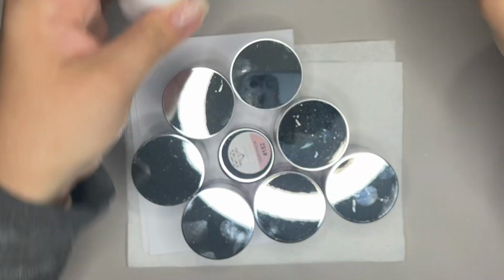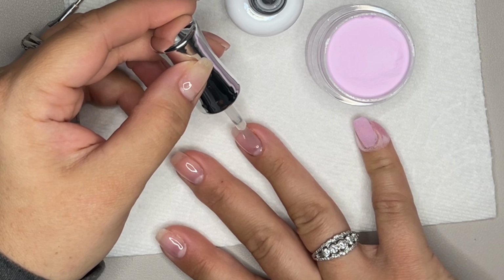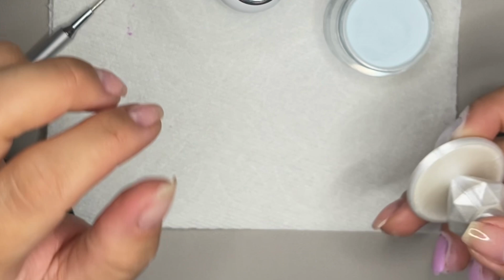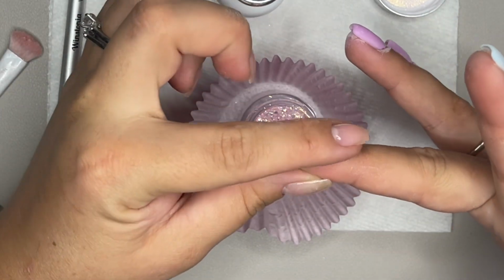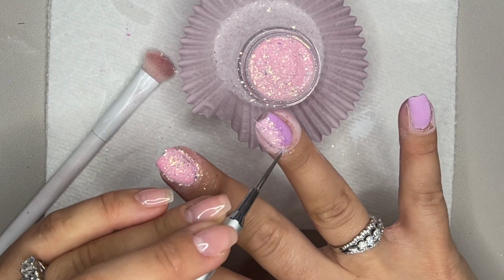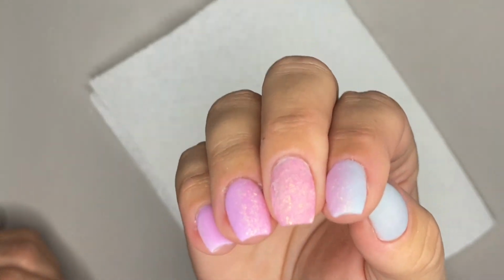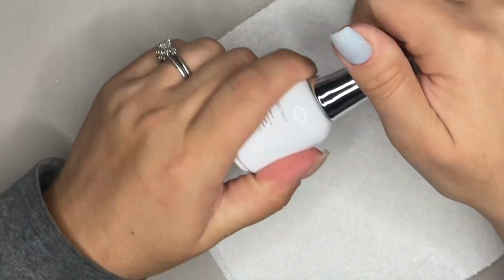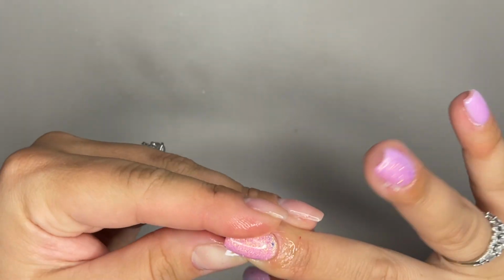Flakey Ombre Mani | Featuring Virgo & Gem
✨ Products Used ✨
✨ Liquids: Virgo & Gem | Dip Liquids

✨ Powders: Virgo & Gem | Dear Dahlia (Flake), Cherry Blossom, A dip in blue lagoon, Clear